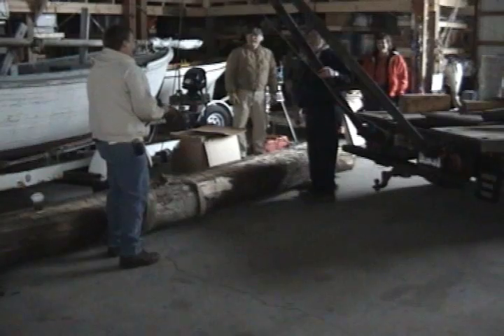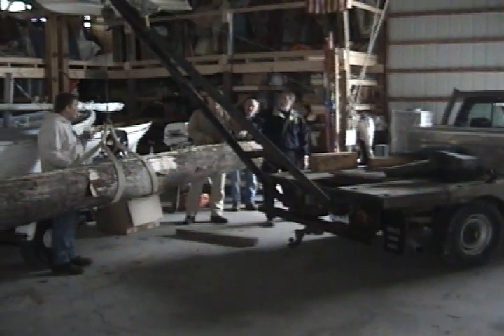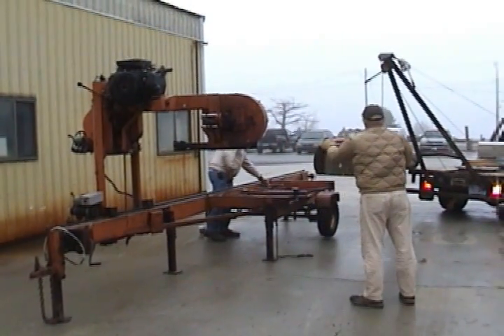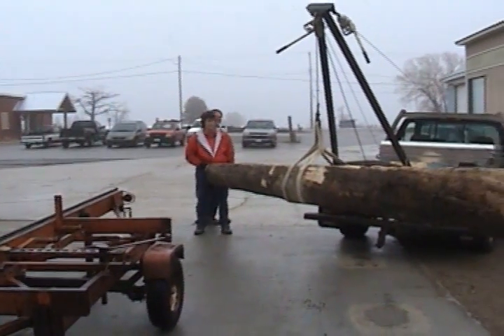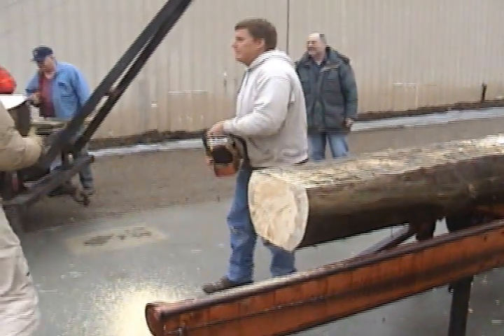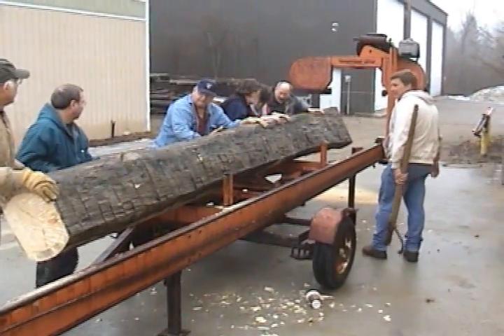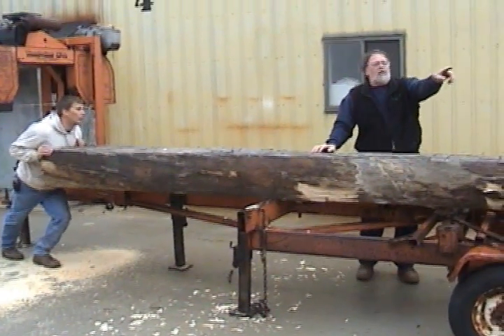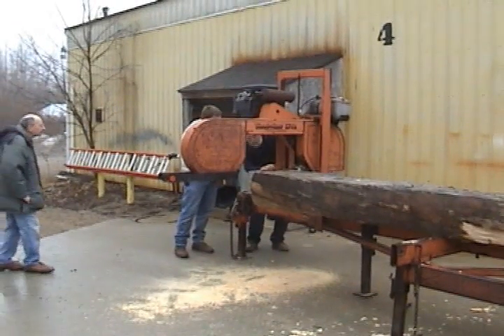schooner madeline bow sprit part 1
Video By Edgar A Bringman